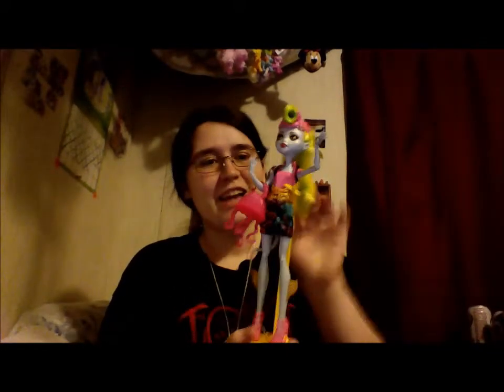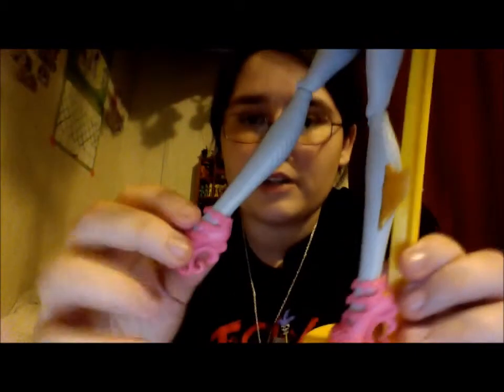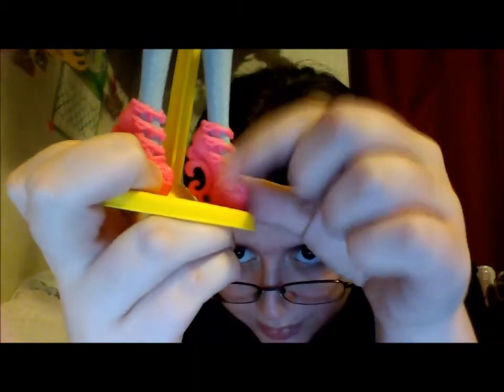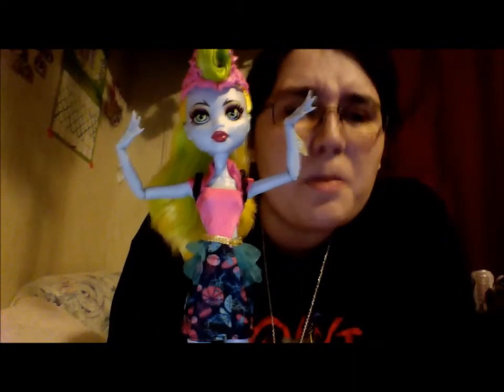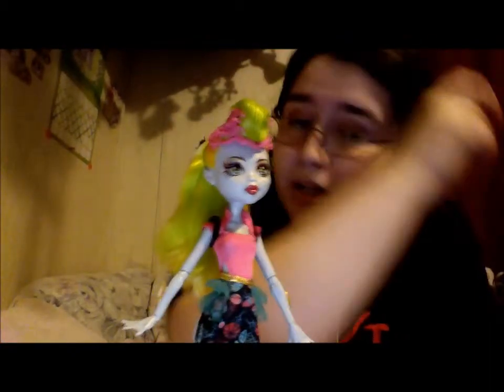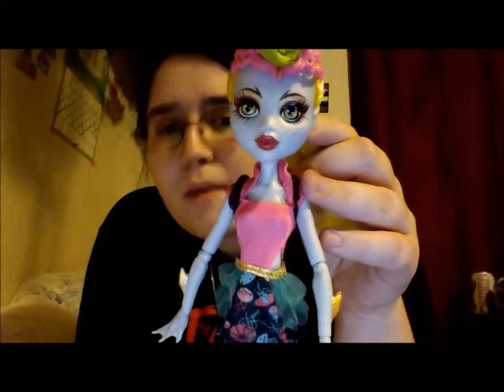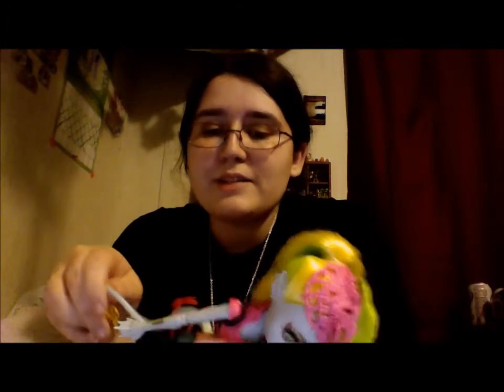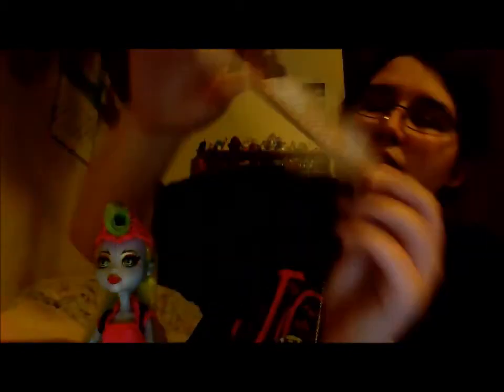Lagoonafire Freaky Fusion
Check me out on facebook at Ashley Smith's Toy Page or on twitter at ShadowAshley.